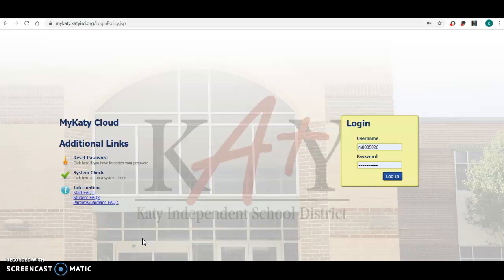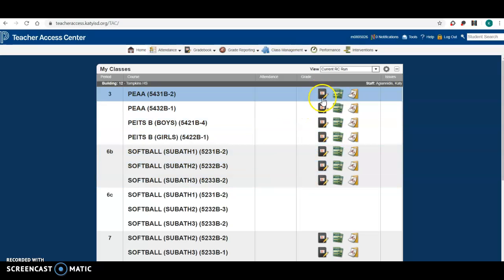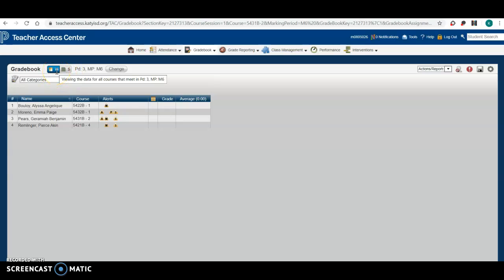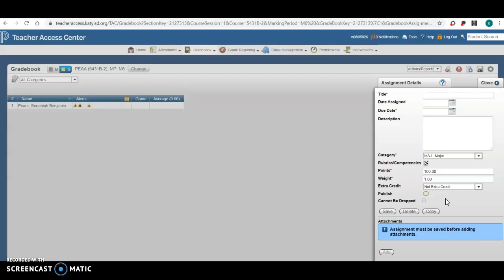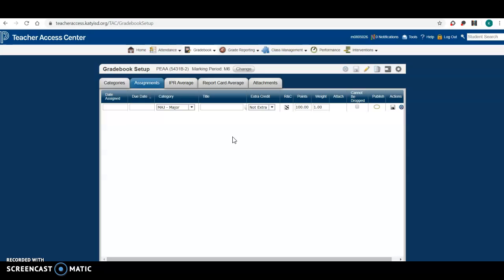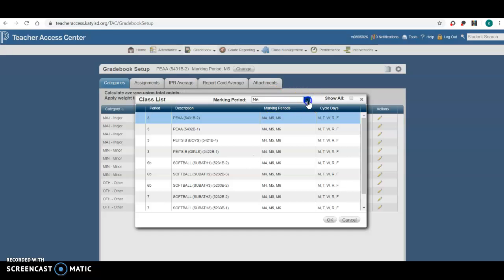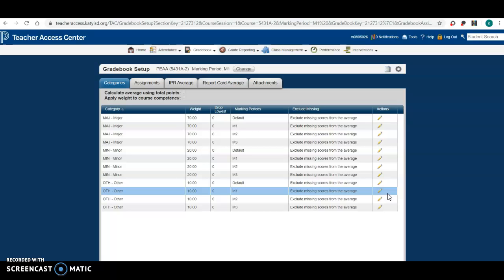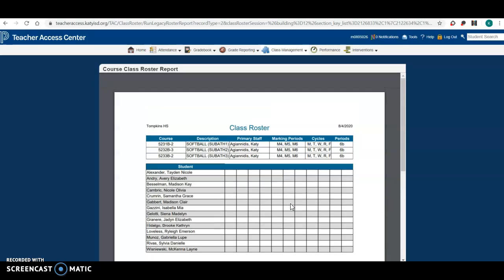Quick Rundown: Assignments, drop lowest grade, Rosters,Email